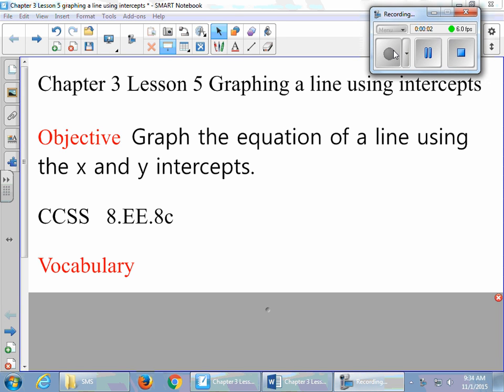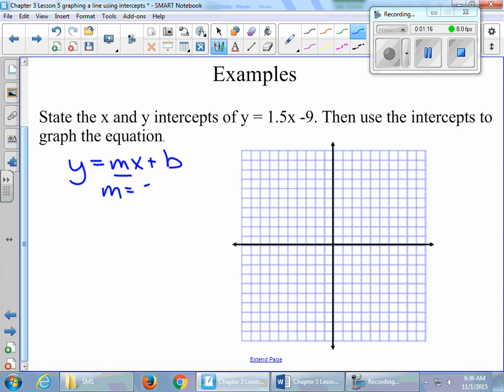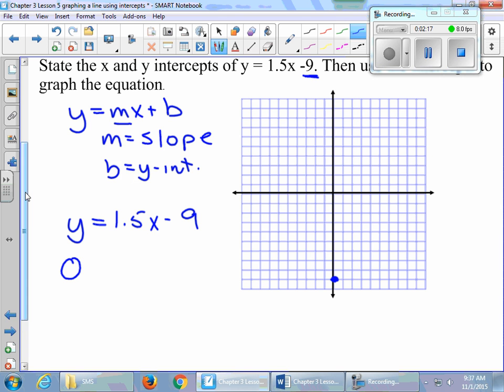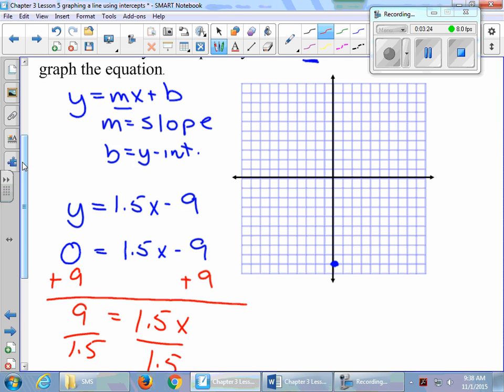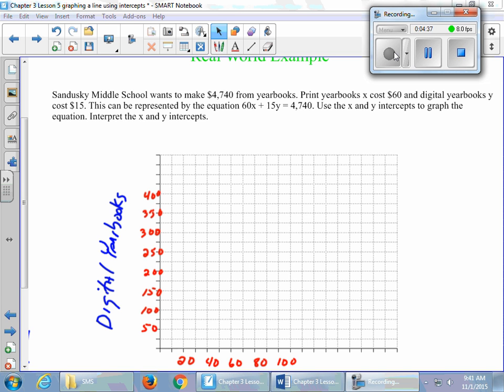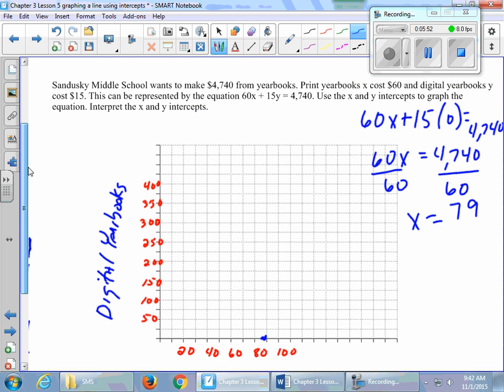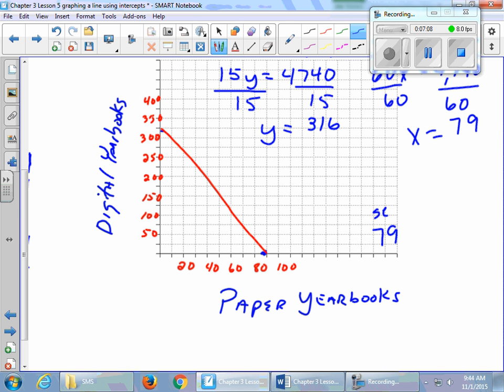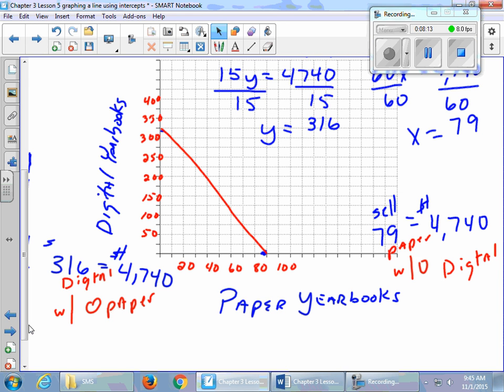Chapter 3 Lesson 5 Graphing a line using intercepts